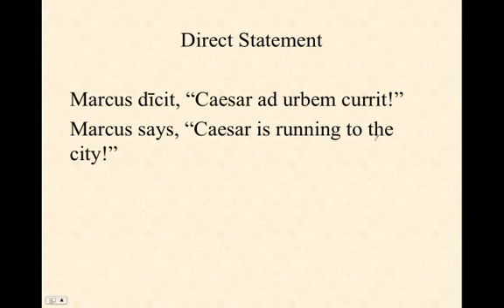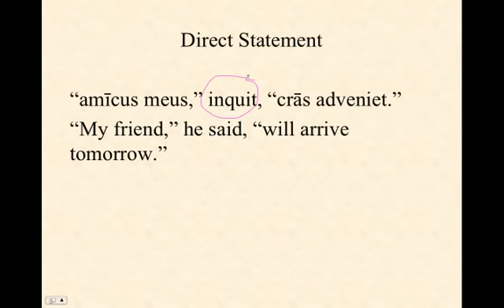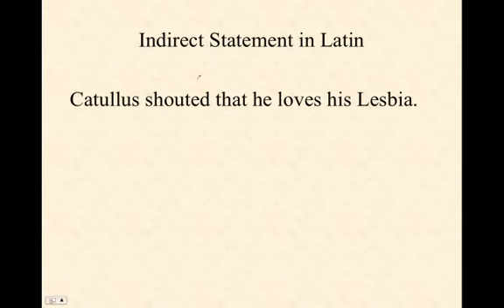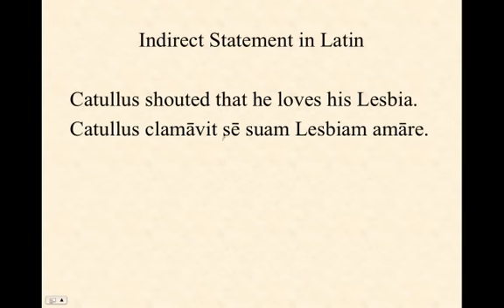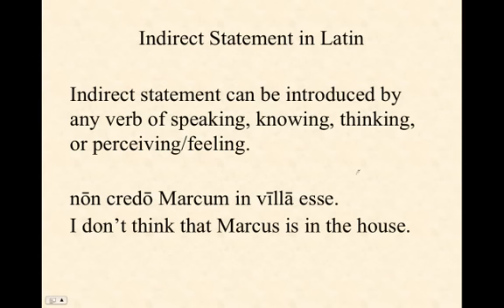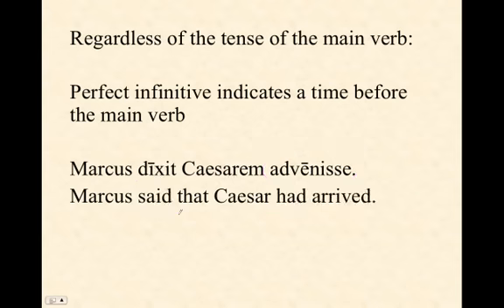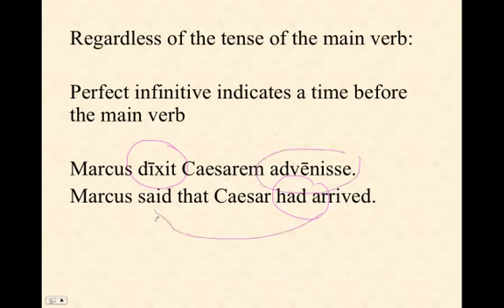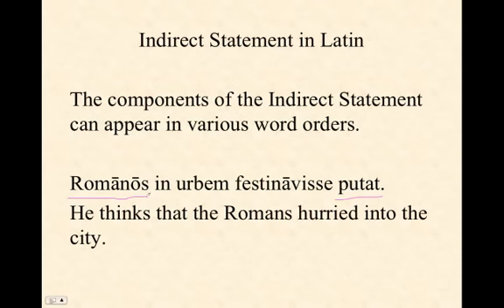The Indirect Statement in Latin